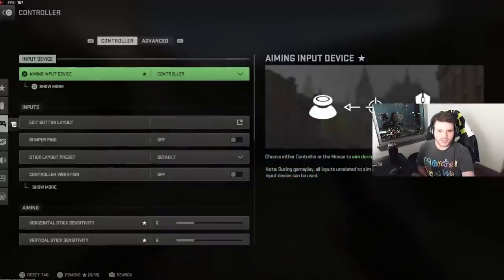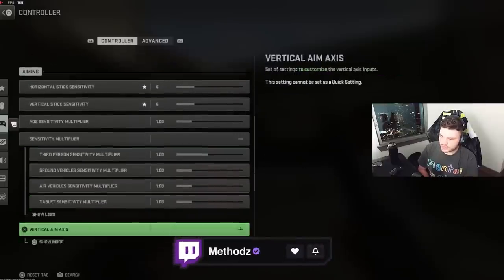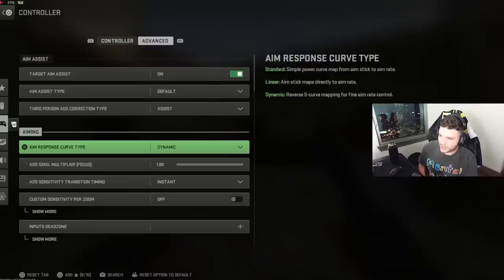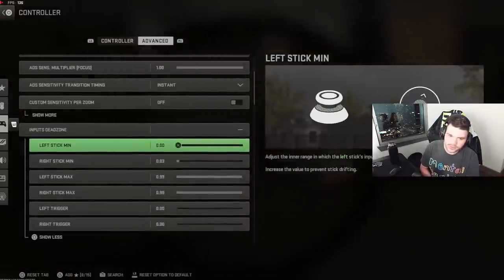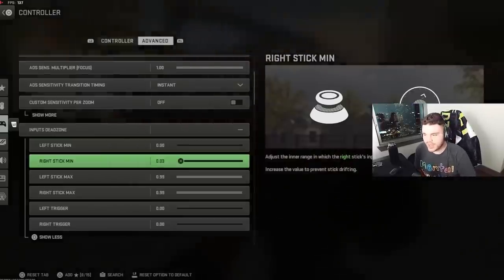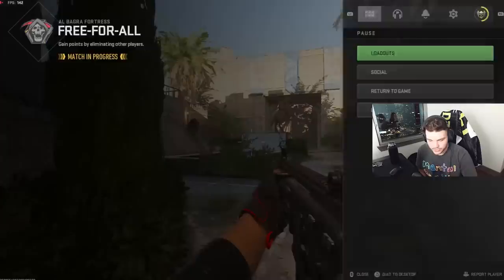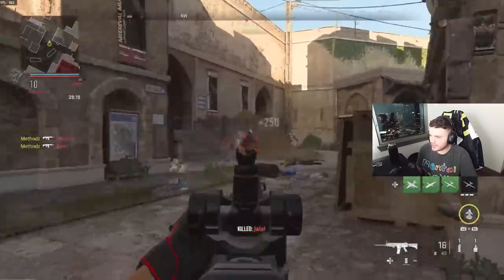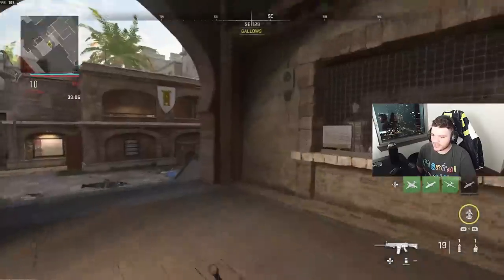HOW TO AIM LIKE A PRO IN MW2! (AIM GUIDE)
OpTic Methodz gives Pro Aiming Tips for Modern Warfare 2!